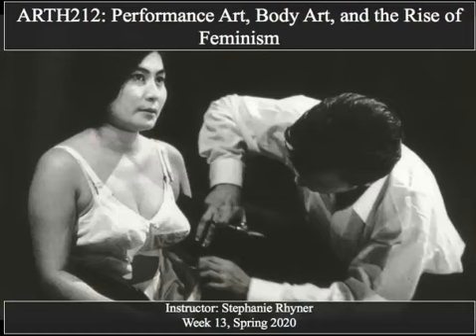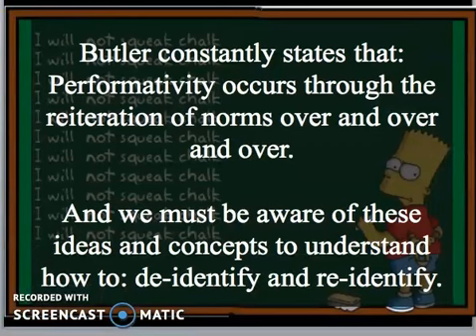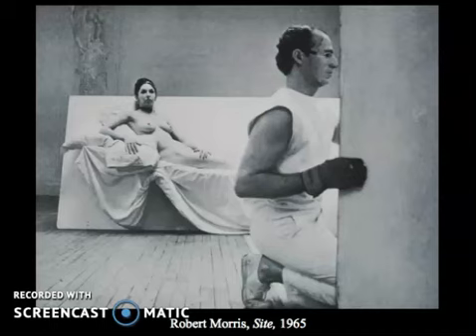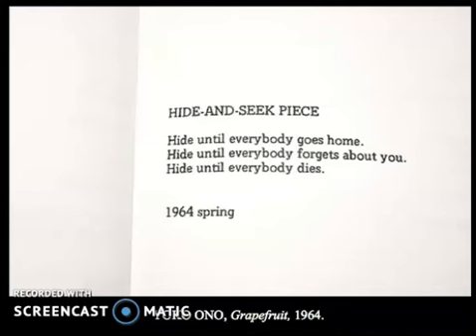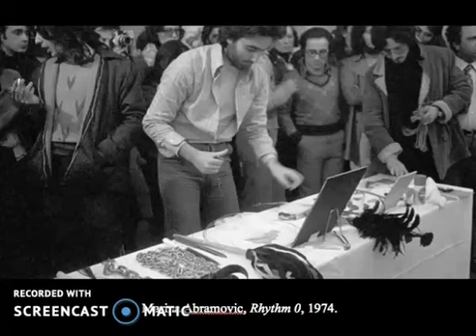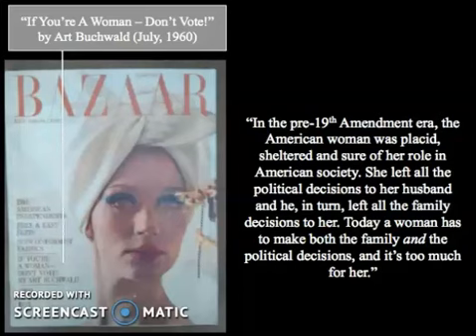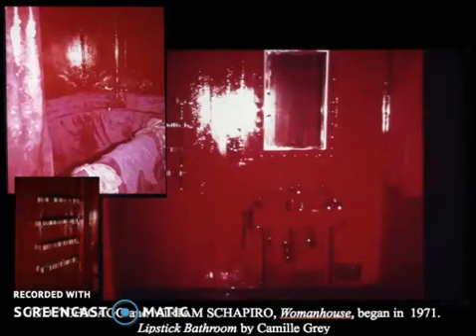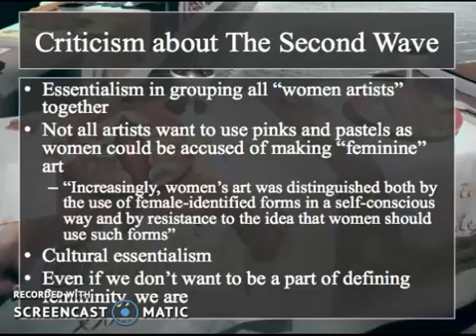ARTH212: Week13, Performance Art, Body Art, and the Rise of Feminism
**IGNORE THE FINAL SECTION ON THE SECOND WAVE OF FEMINISM recap and focus just on the work of Judy Chicago**

Links Week 13